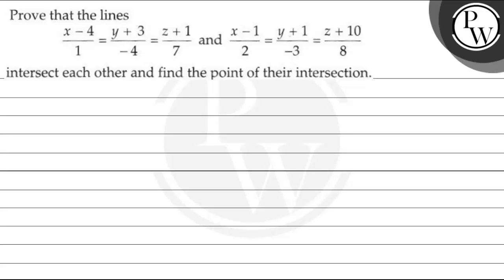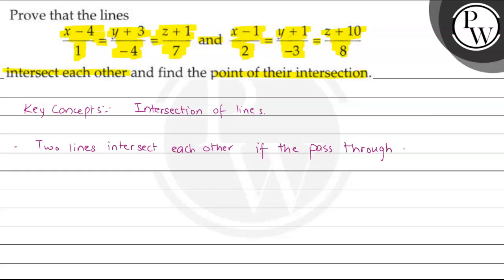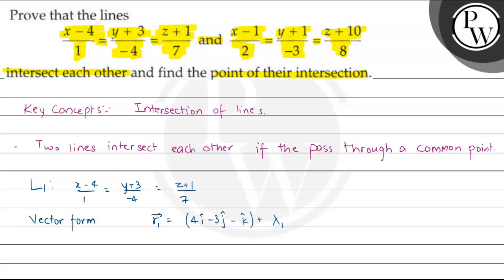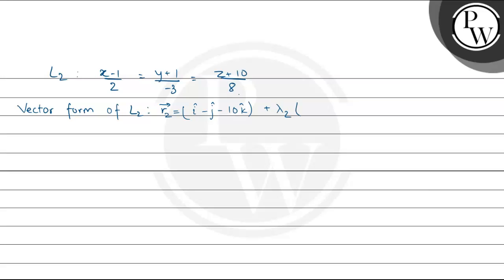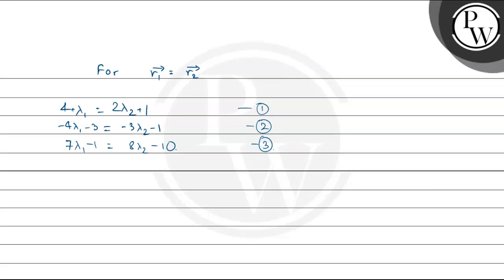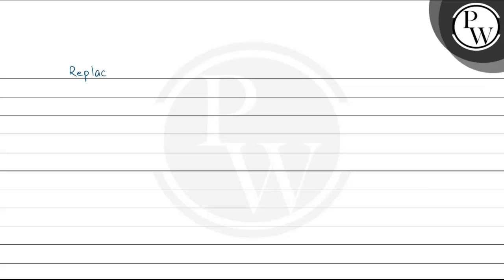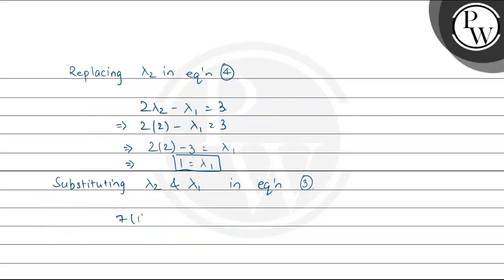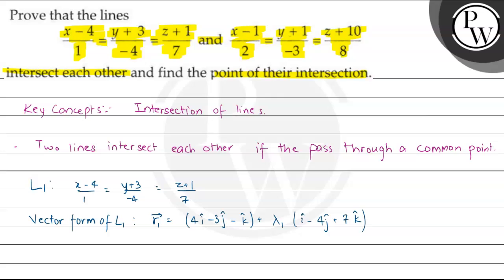Prove that the lines x-4/1=y+3/-4=z+1/7 and x-1/2=y+1/-3=z+10/8 intersect each other and fi...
Prove that the lines

    x-4/1=y+3/-4=z+1/7 and x-1/2=y+1/-3=z+10/8

intersect each other and find the point of their intersection.